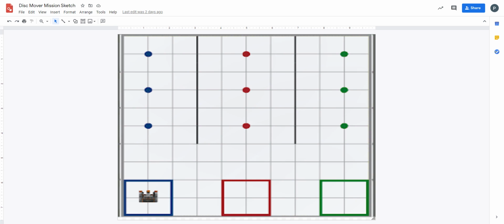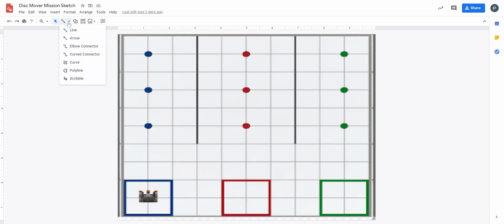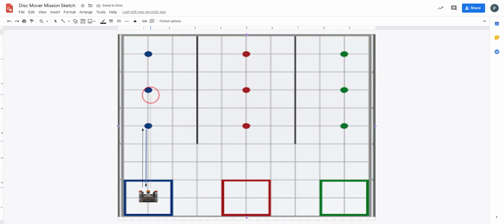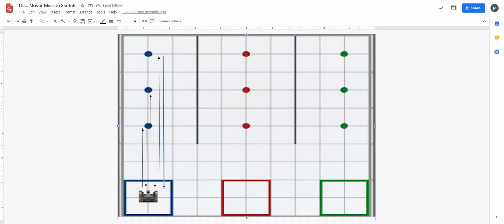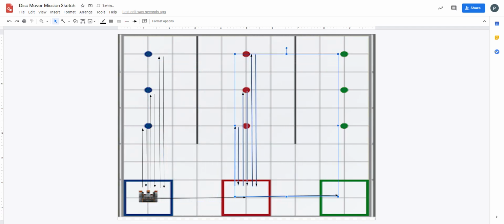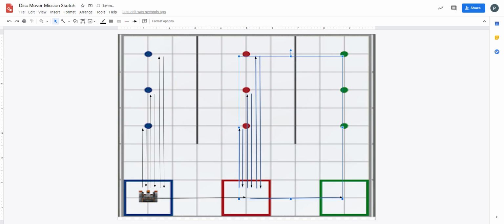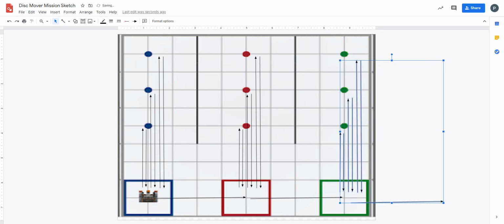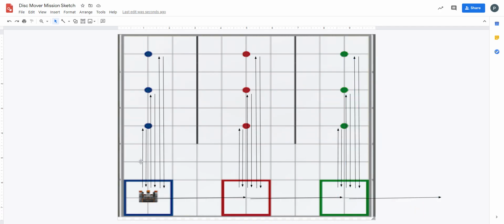Unit 2 Tutorial 4 Disc Mover 1